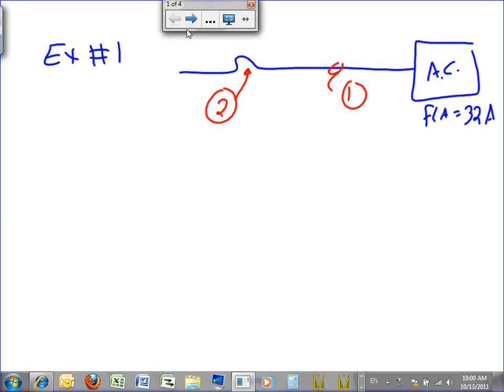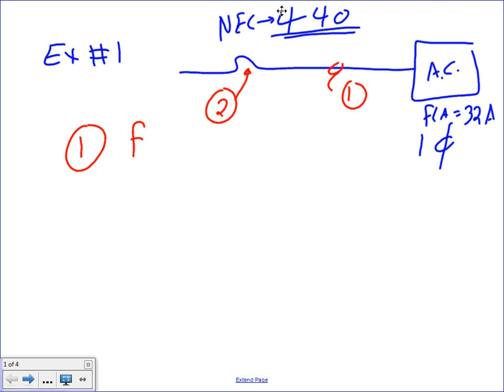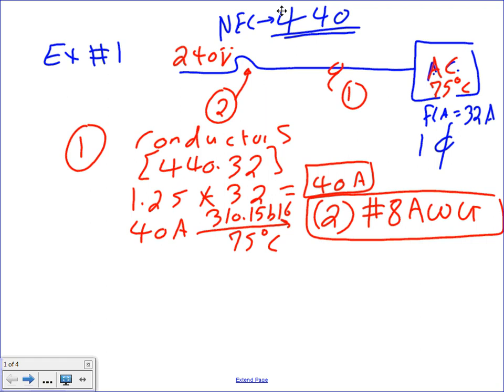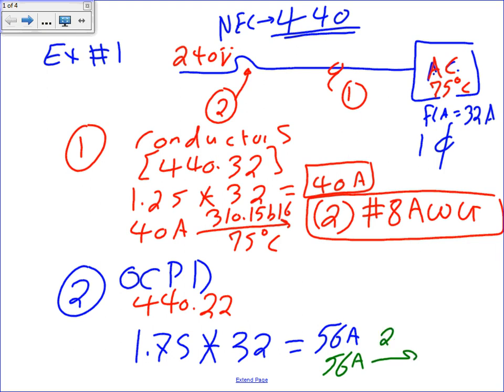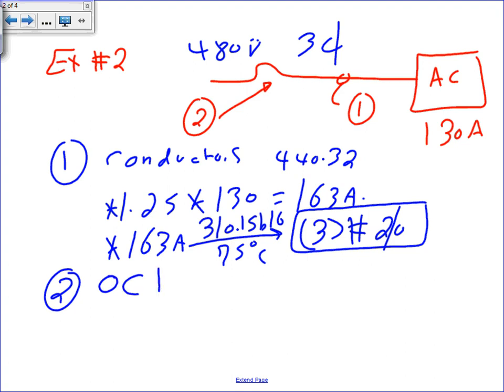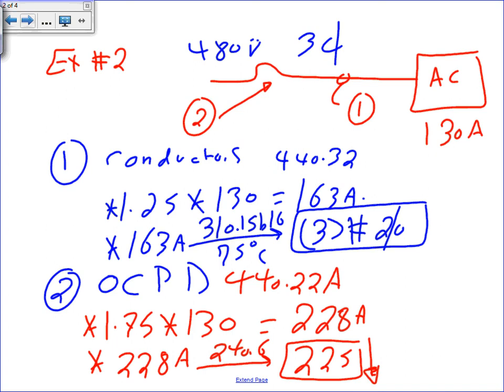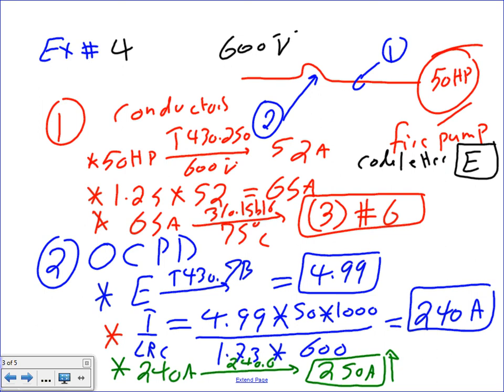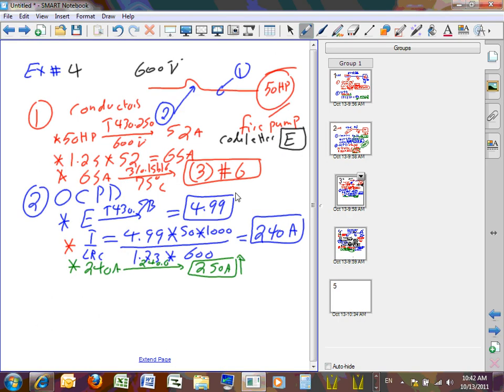AC & Fire Pump (U#7)-10-13-11.wmv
Sizing feeder & OCPD for AC & Fire Pump